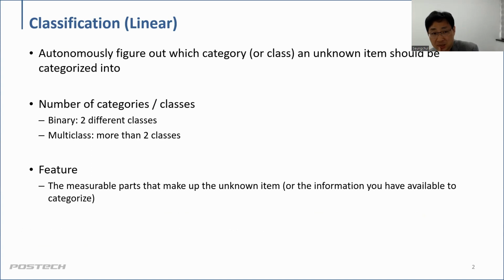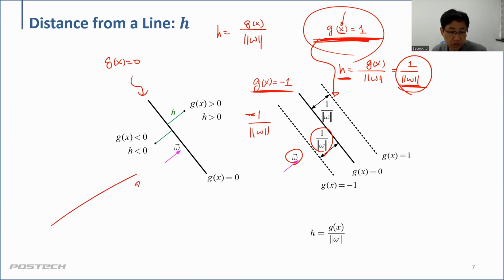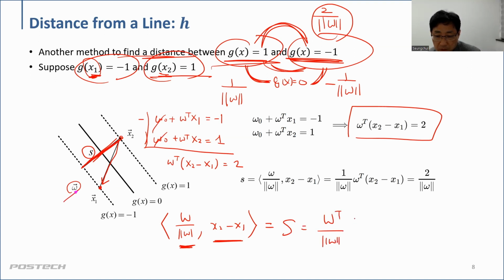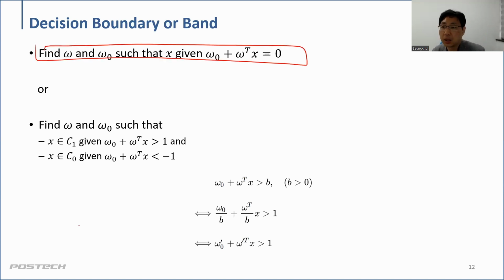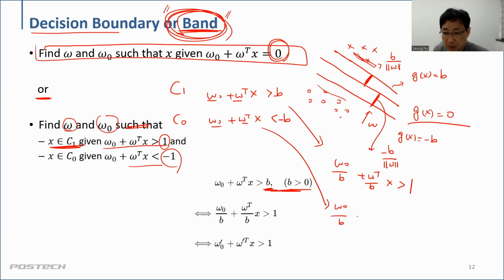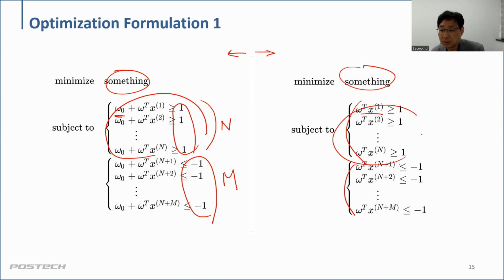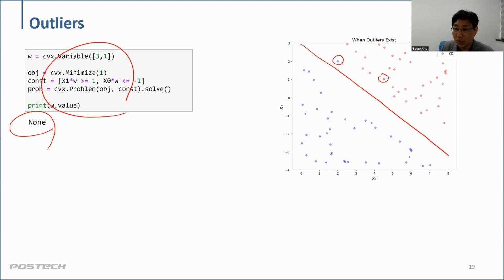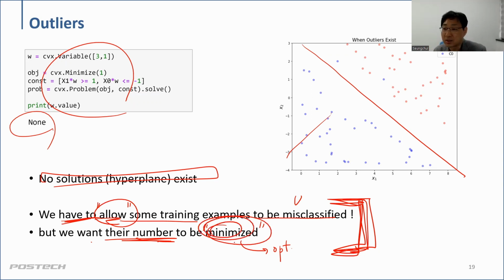[Machine Learning] SVM 01